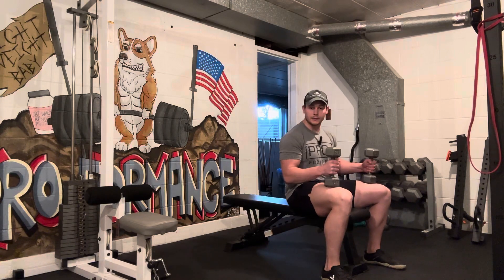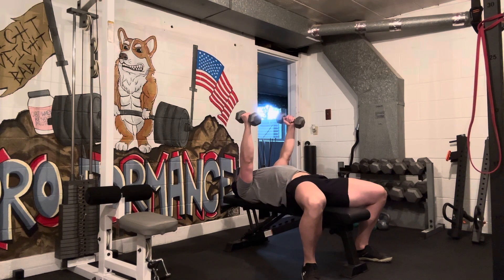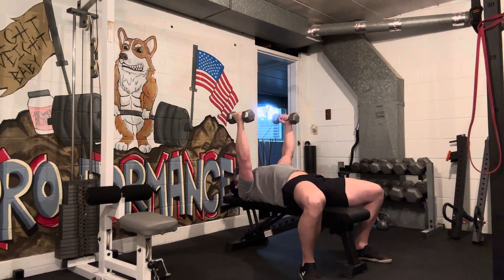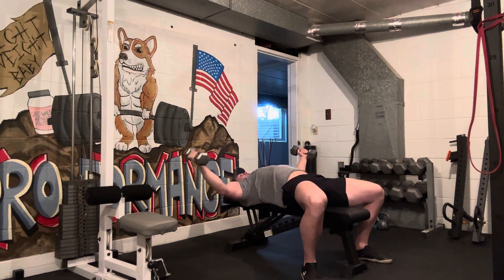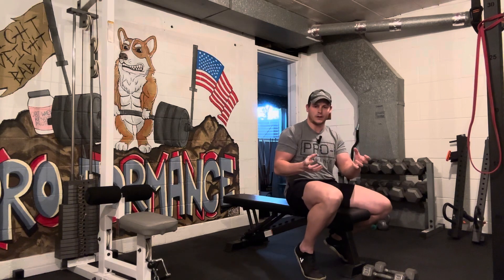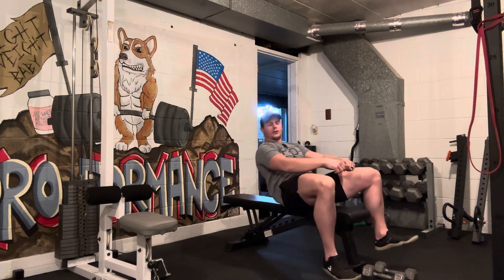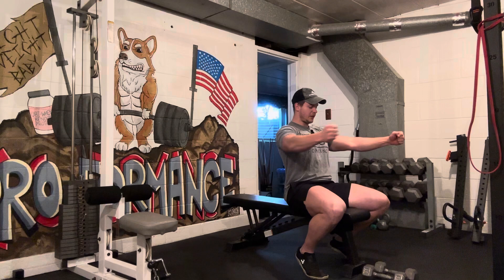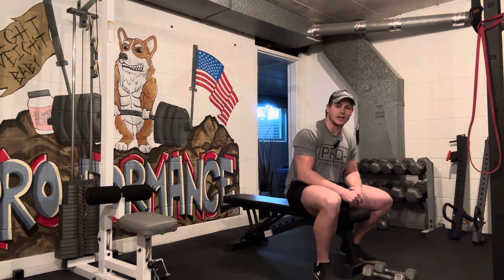Dumbbell Chest Fly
Coach Jeremiah of Pro-Formance Online Training coaches proper execution of a Dumbbell Chest Fly